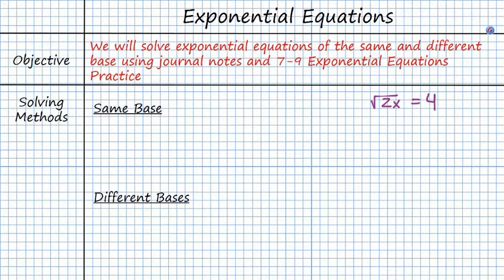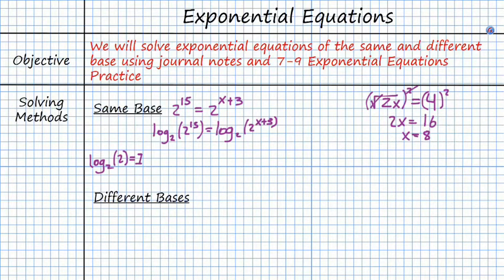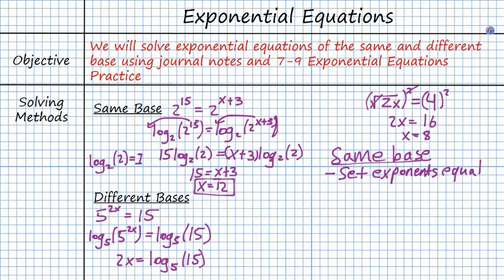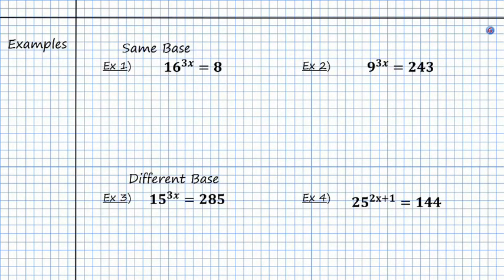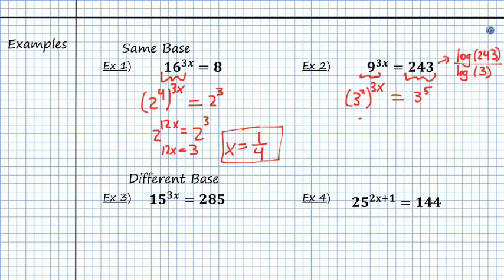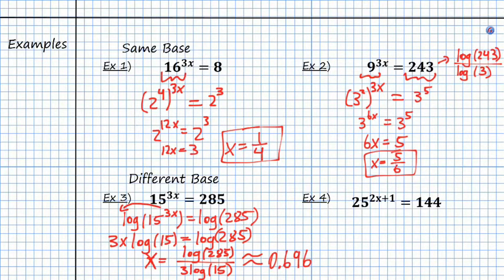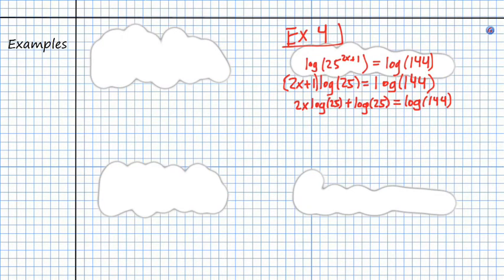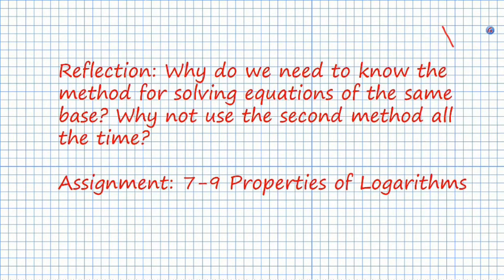ALGEBRA 2 Solving Exponential Equations 4-30-18